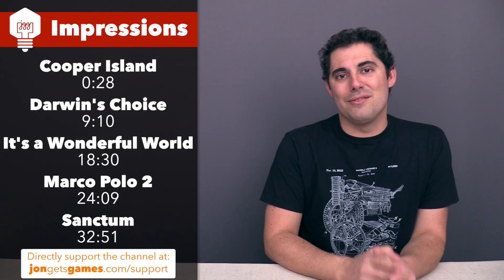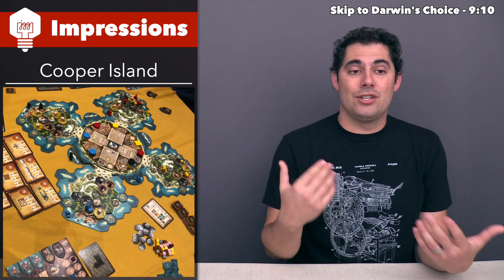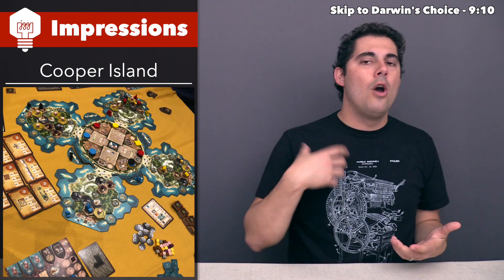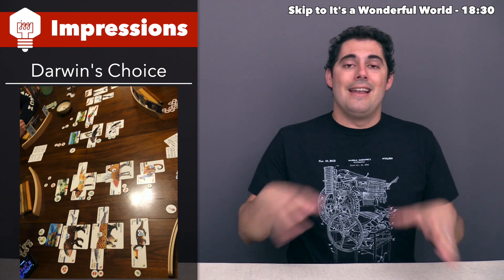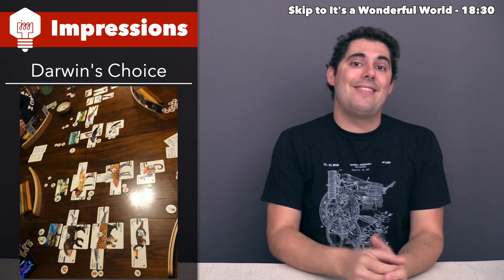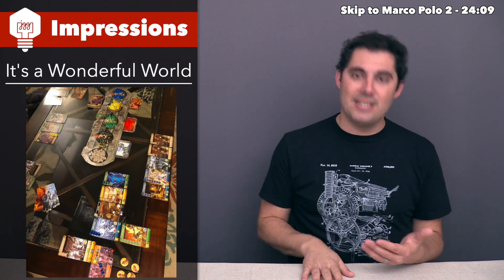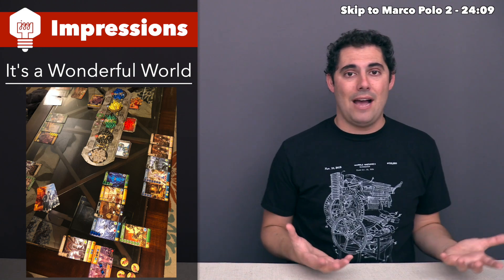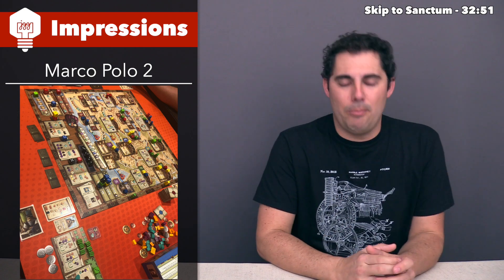Impressions - Marco Polo 2, Cooper Island, Sanctum, It's a Wonderful World, & Darwin's Choice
Today I discuss my initial impressions on the following games:

Cooper Island - 0:28
Darwin's Choice - 9:10
It's a Wonderful World - 18:30
Marco Polo 2 - 24:09
Sanctum - 32:51